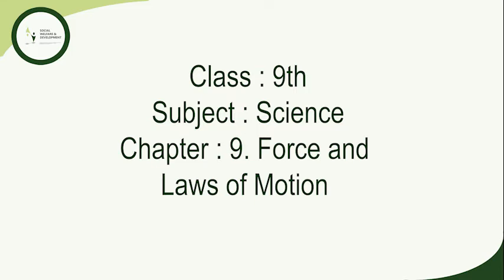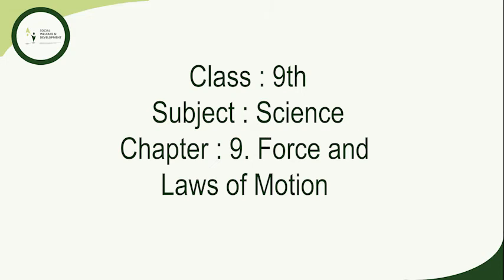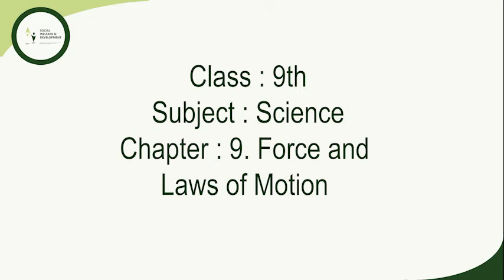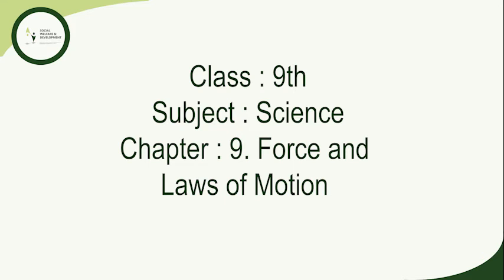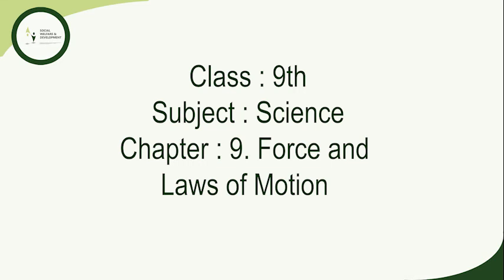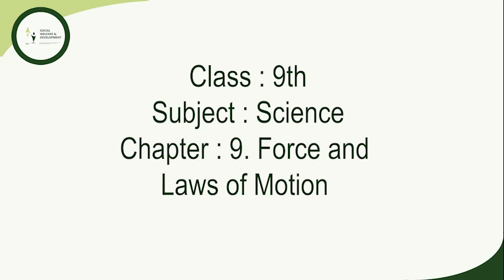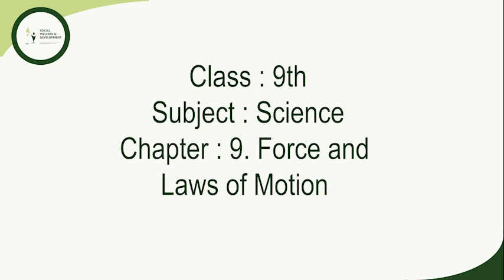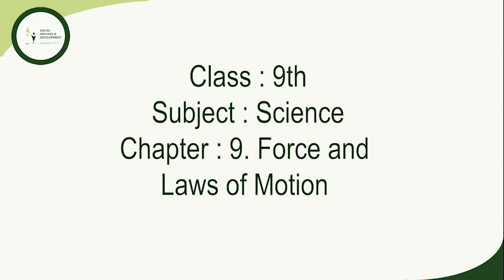UMANG | NCERT Standard 9: Science , Chapter 9: Force and Laws of Motion